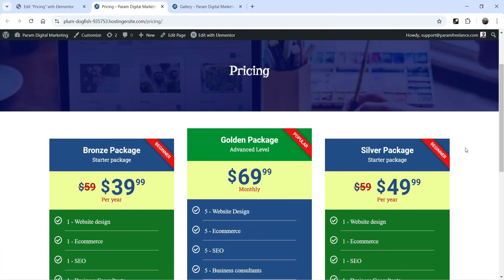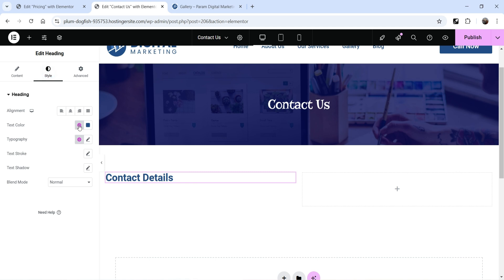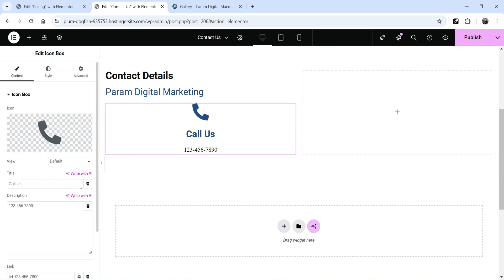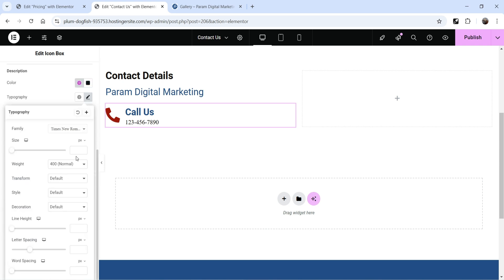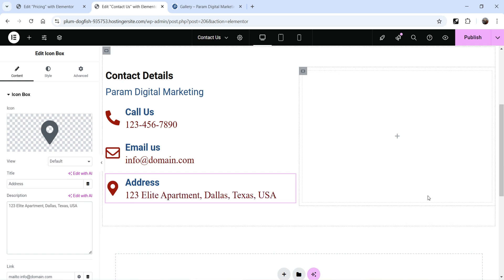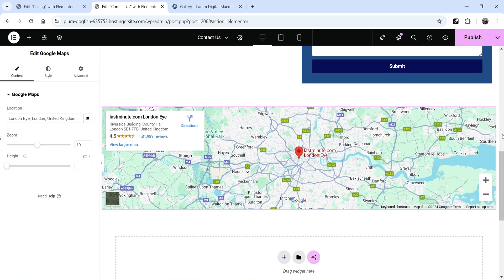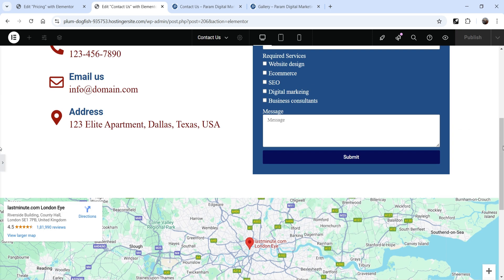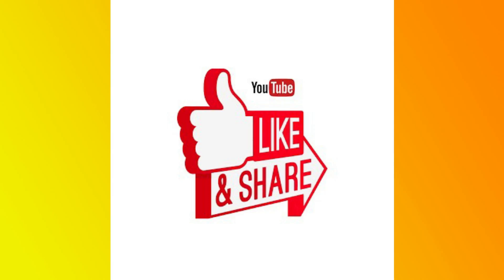How To Create Contact Page in Elementor | Elementor Website Course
In this video, I am going to show How To Create Contact Page in Elementor.

More than 13 million WordPress websites are using Elementor page builder.

Elementor Theme builder is one of the best features of the Elementor Pro plugin. Using Theme builder you can customize the layouts of any wordpress website.

👉 Topics covered in this video:
➤ How to create Contact Page in Elementor
➤ Customize Contact Page in Elementor
➤ Elementor Website Design Course

I hope that you will like this video on How To Create Contact Page in Elementor | Elementor Website Course.